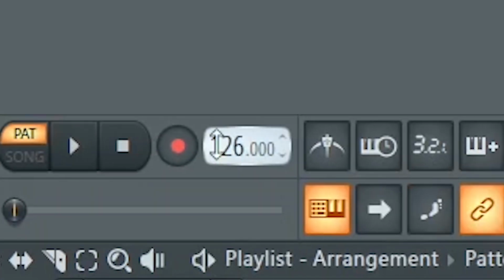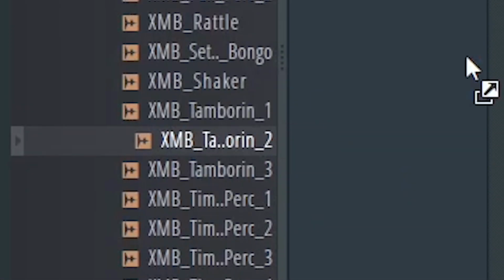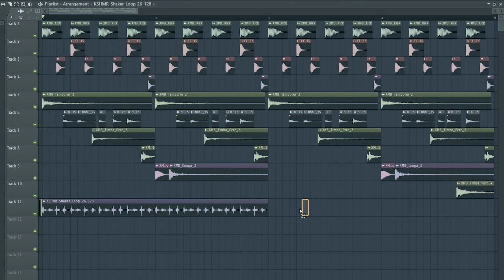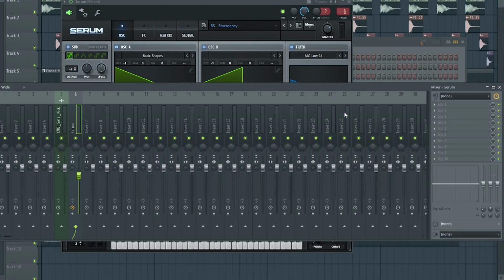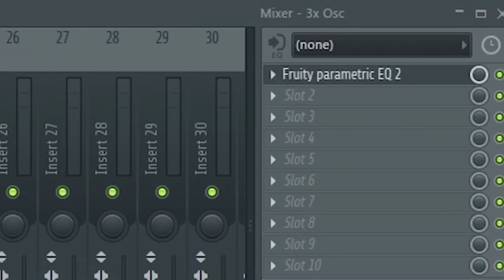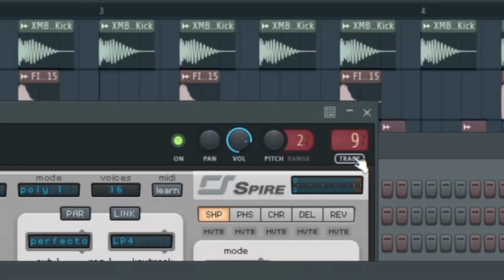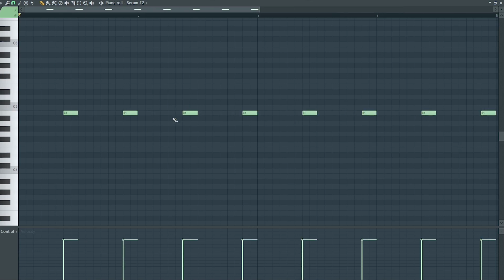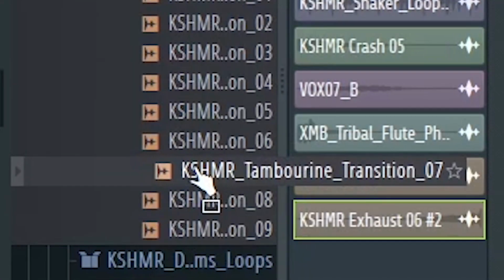How To Make TRIBAL HOUSE!! - FL Studio Tutorial (+FREE FLP)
"How To Make TRIBAL HOUSE!! - FL Studio Tutorial"
In this tutorial, We're going to make a make a Tribal House track.

Chapters:
0:00 Intro
0:05 Drums
3:45 Bass
5:20 Chords
6:57 Arps
7:59 Vocals
8:33 Synth
8:58 Flutes
9:05 Pads
9:24 Introduction
10:23 Build-up
11:25 Breakdown & the second drop
12:20 Final result